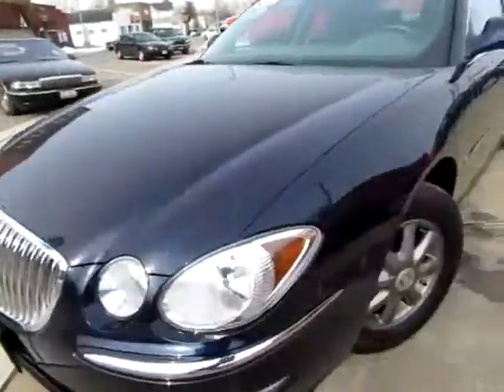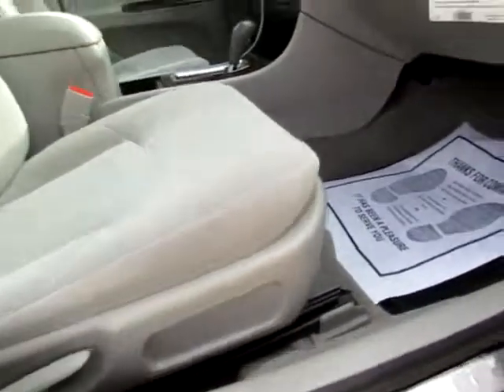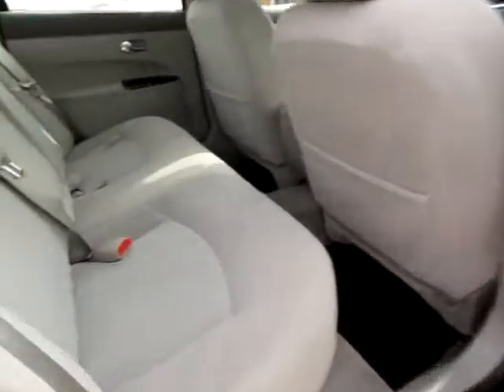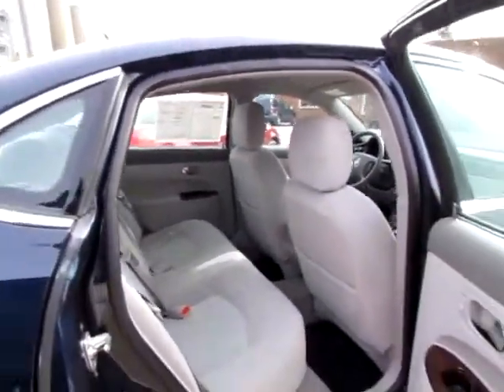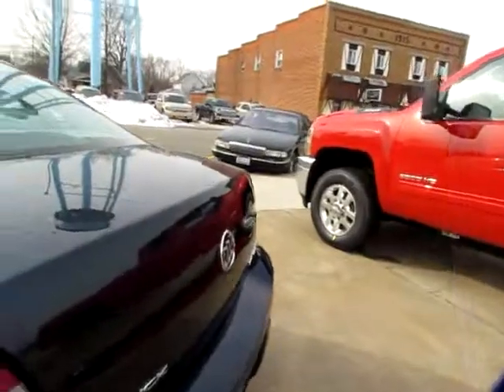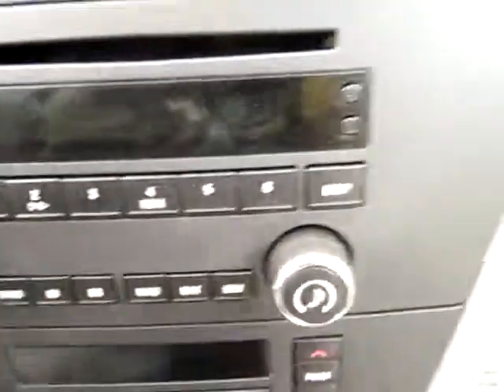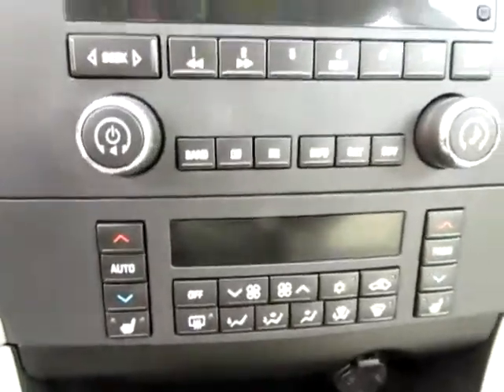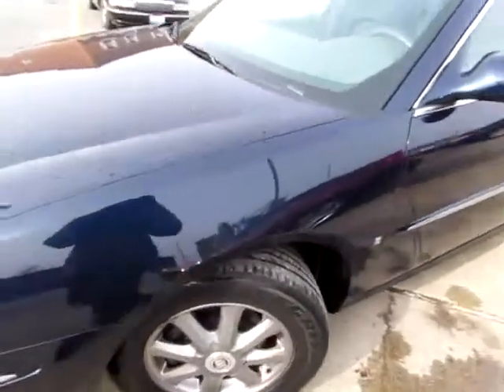183112 Dark Blue 2008 Buick Lacrosse CX xvid